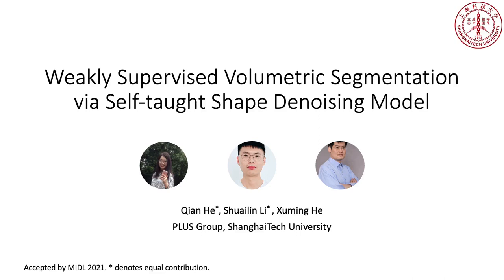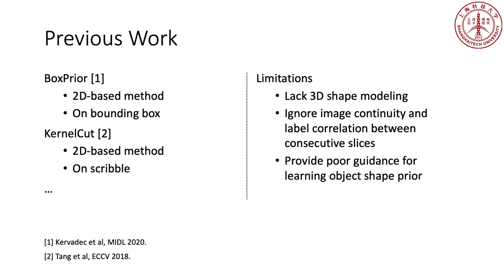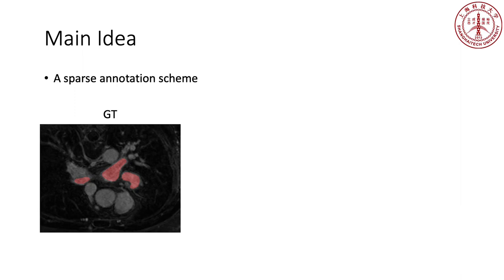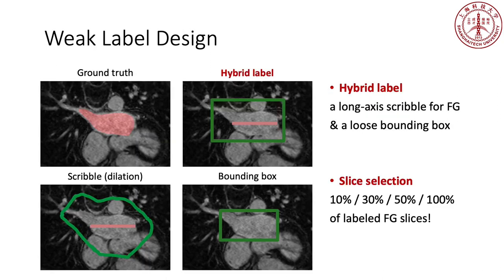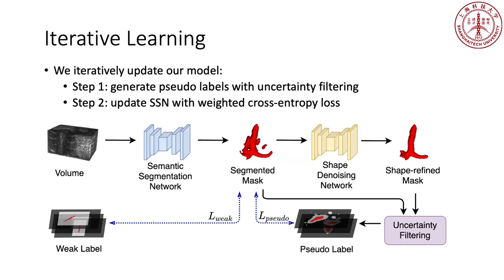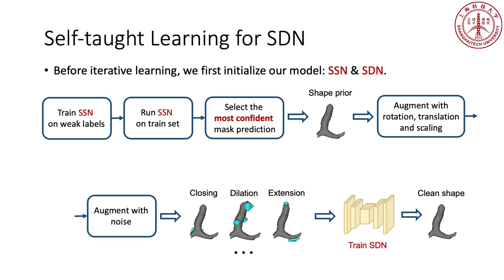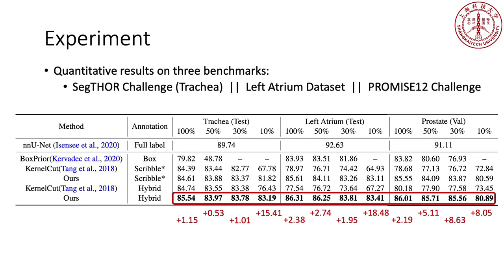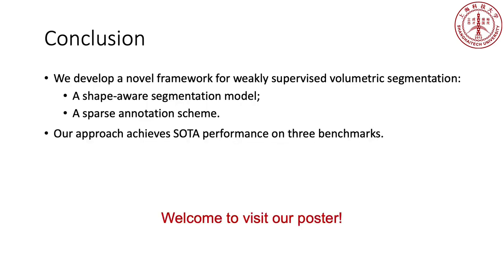MIDL 2021, A8, He et. al., Full Paper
A8 - Weakly Supervised Volumetric Segmentation via Self-taught Shape Denoising Model

Qian He, Shuailin Li, Xuming He

Abstract: Weakly supervised segmentation is an important problem in medical image analysis due to the high cost of pixelwise annotation. Prior methods, while often focusing on weak labels of 2D images, exploit few structural cues of volumetric medical images. To address this, we propose a novel weakly-supervised segmentation strategy capable of better capturing 3D shape prior in both model prediction and learning. Our main idea is to extract a self-taught shape representation by leveraging weak labels, and then integrate this representation into segmentation prediction for shape refinement. To this end, we design a deep network consisting of a segmentation module and a shape denoising module, which are trained by an iterative learning strategy. Moreover, we introduce a weak annotation scheme with a hybrid label design for volumetric images, which improves model learning without increasing the overall annotation cost. The empirical experiments show that our approach outperforms existing SOTA strategies on three organ segmentation benchmarks with distinctive shape properties. Notably, we can achieve strong performance with even 10% labeled slices, which is significantly superior to other methods.